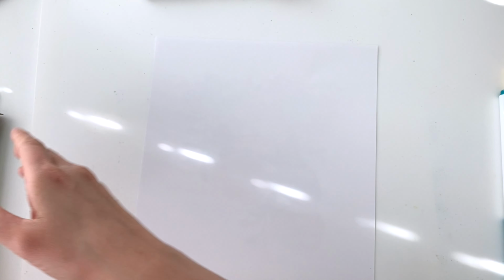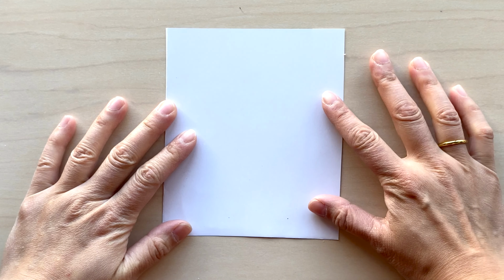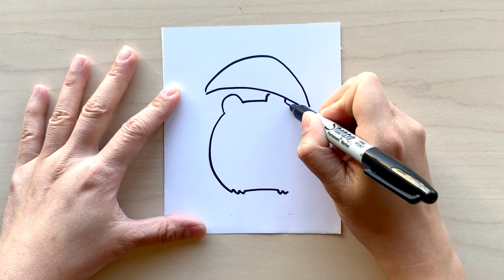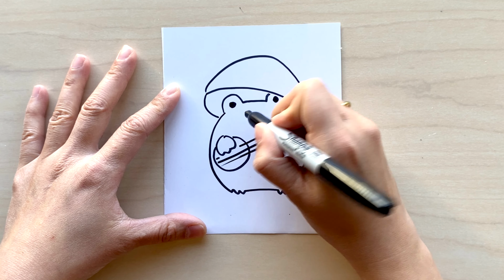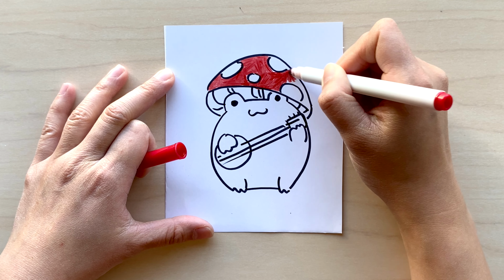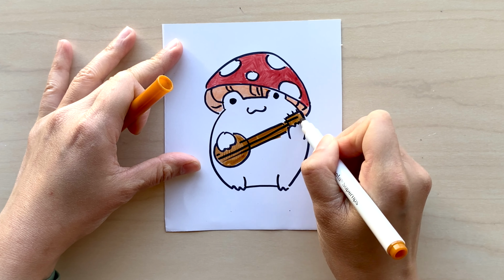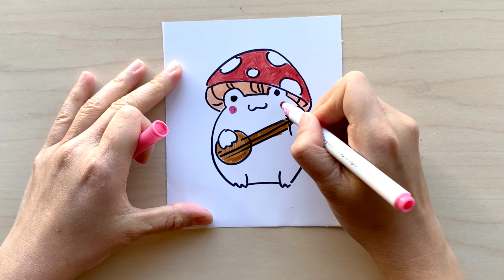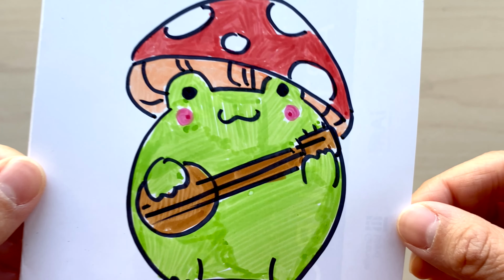🎨DRAWING for KIDS STEP BY STEP Drawing MUSHROOM FROG How to draw a FROG🎨 KID EASY DRAWING FOR KIDS